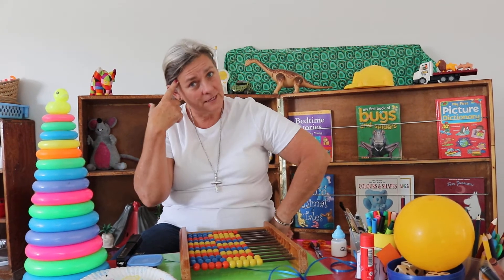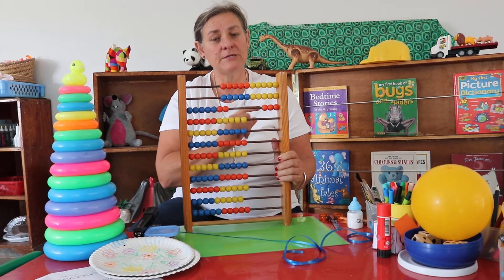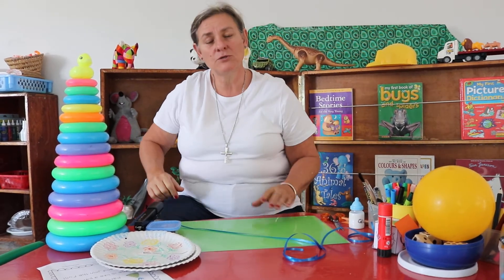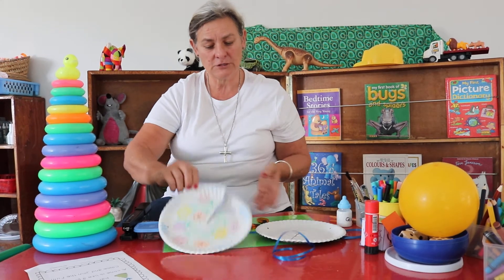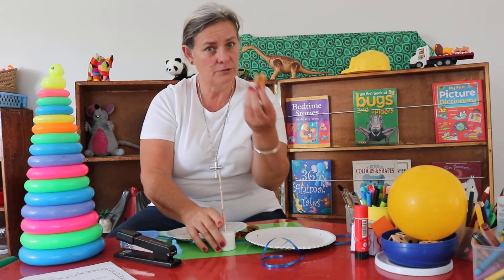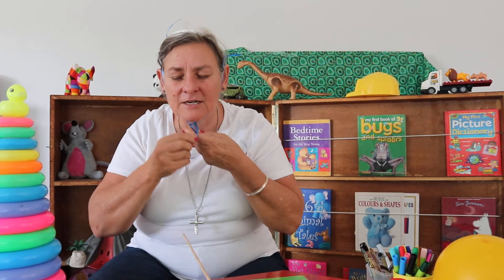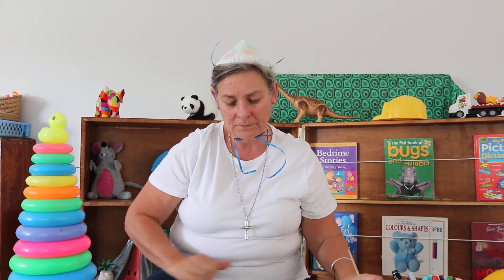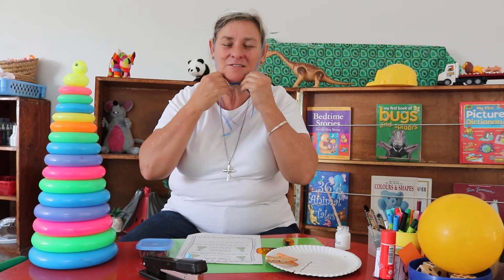Wed 22 July Hello